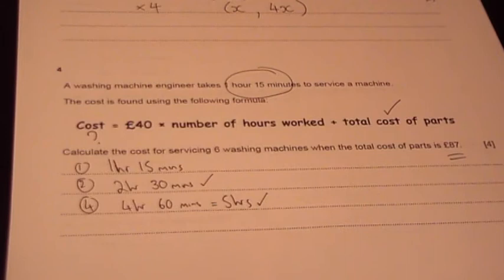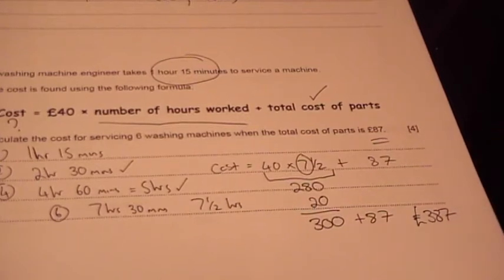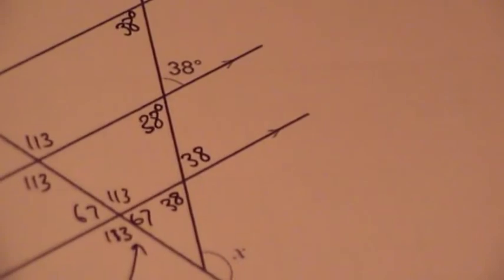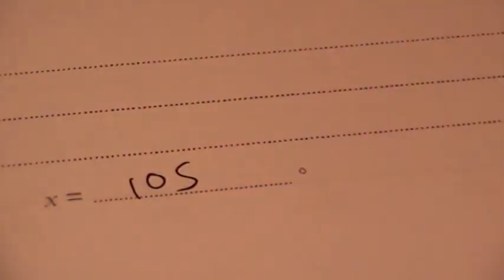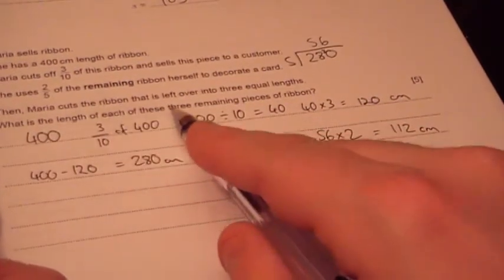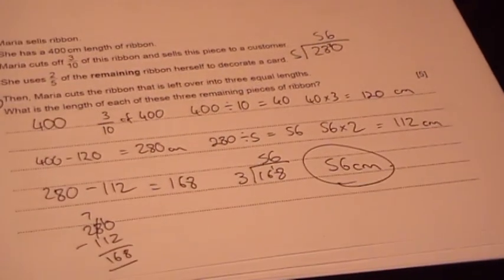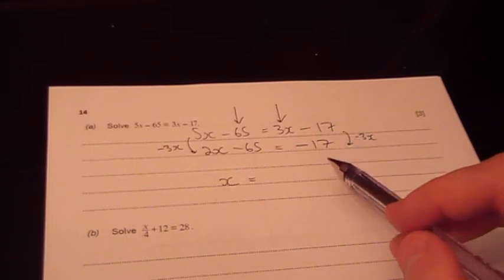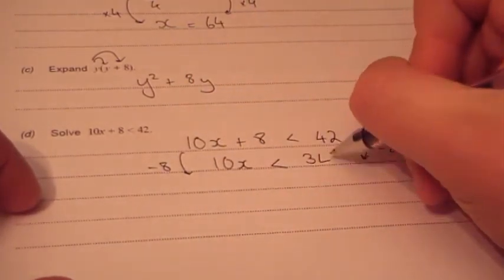Jun 2016 Paper 1 Part 1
Use the video alongside your past papers to help you assess your progress. Video intended for pupils of Bryn Hafren School.